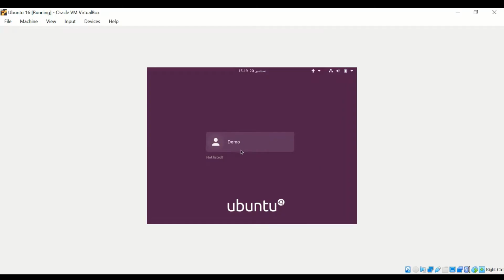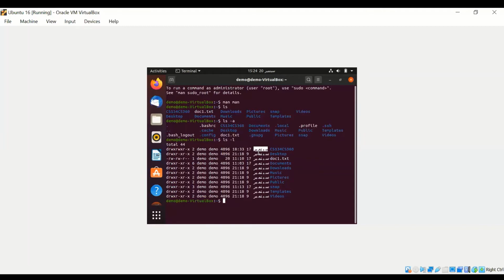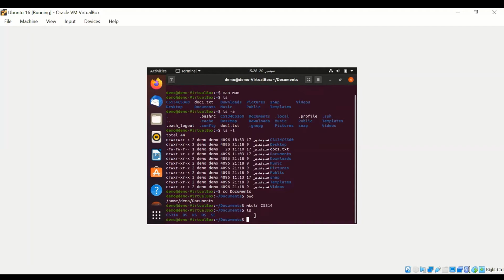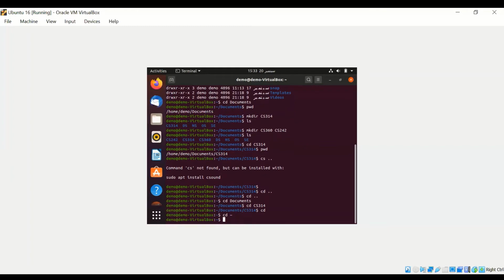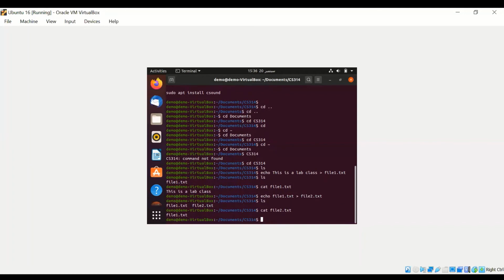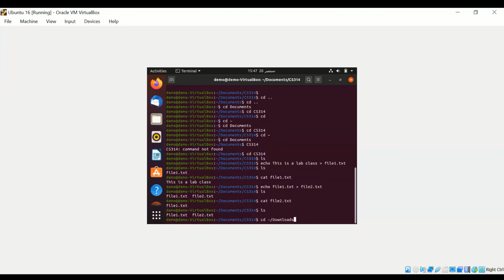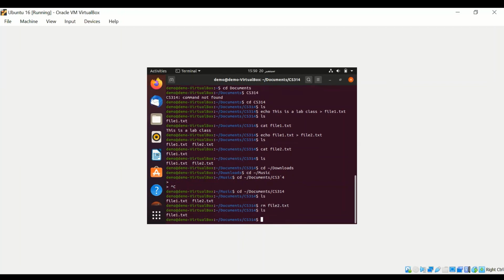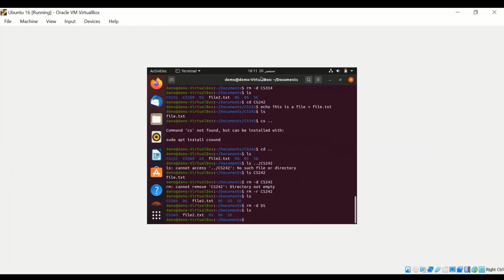Ubuntu Lab 2